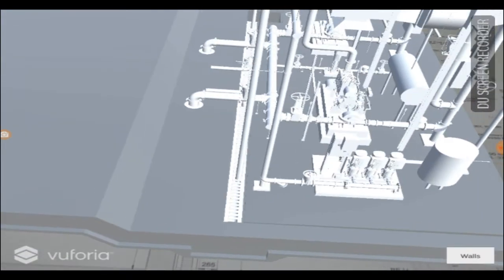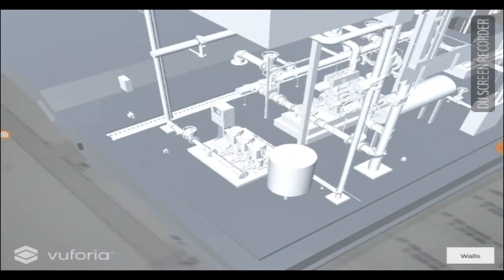AR Pump Room (English voiceover )